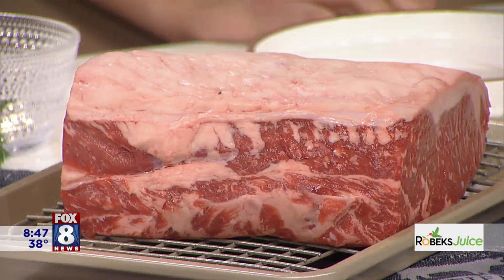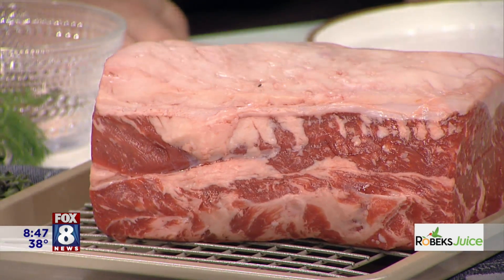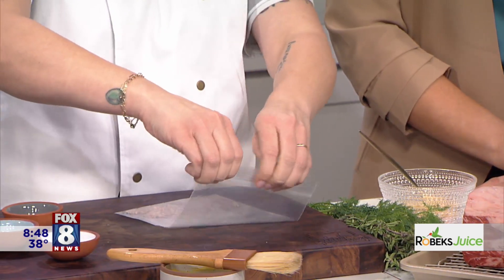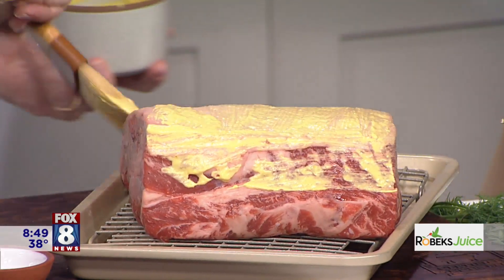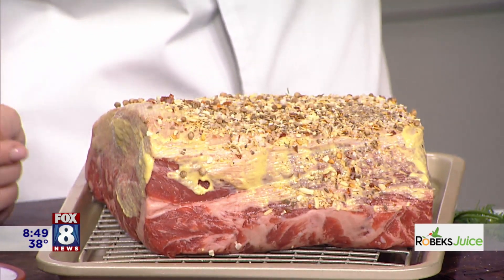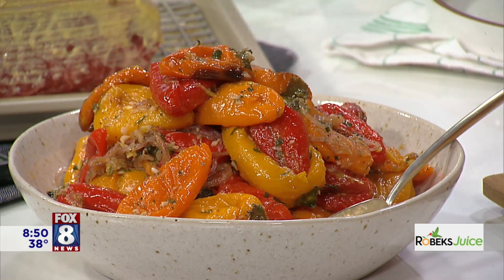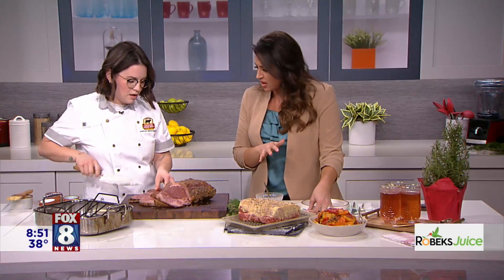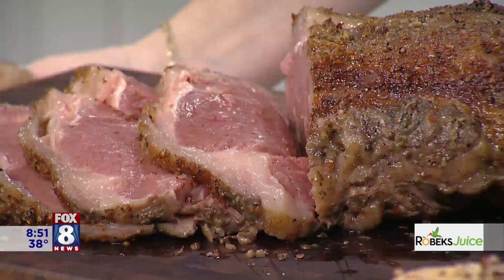It's being called 'the roast of the year' -- here's how to make it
Certified Angus Beef calls this recipe the 'Roast of the Year' and Fox 8's Kristi Capel gets a lesson how to make it from Chef Ashley Breneman.